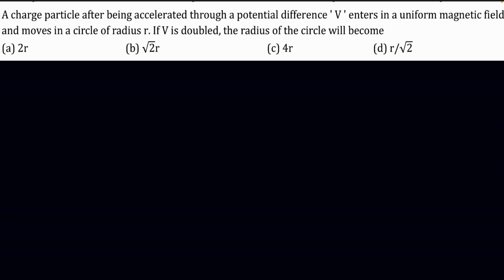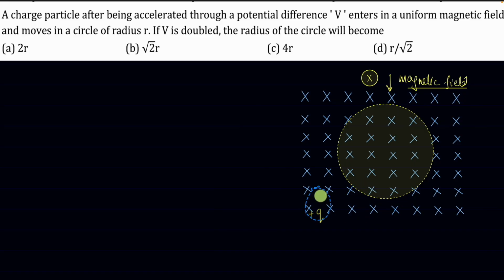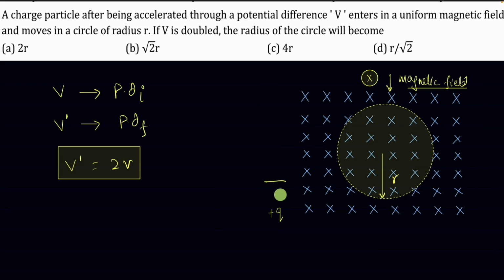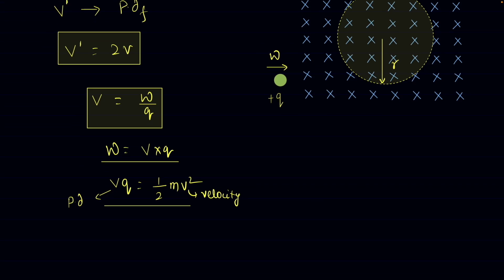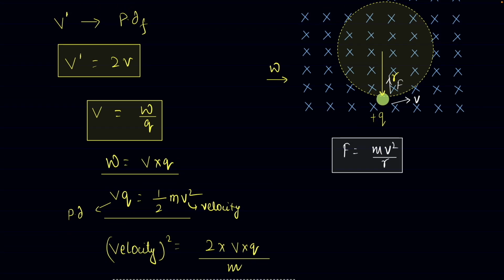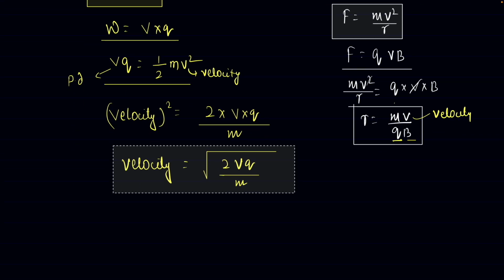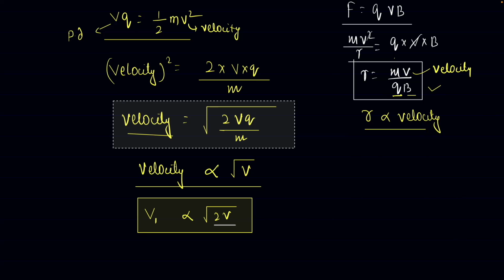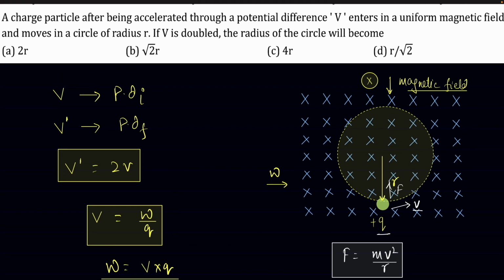A charge particle after being accelerated through a potential difference V enters in a uniform magne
A charge particle after being accelerated through a potential difference V enters in a uniform magnetic field and moves in a circle of radius r. If V is doubled, the radius of the circle will become

a   2r
B  √2r
C   4 r
D r/√2